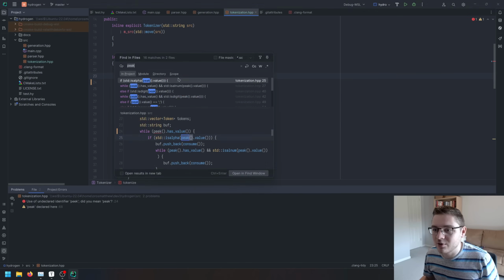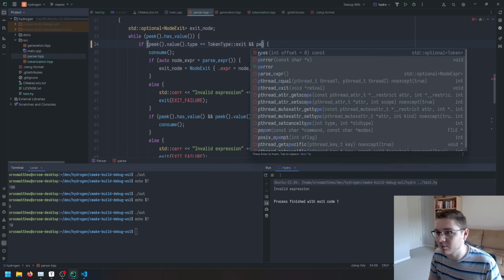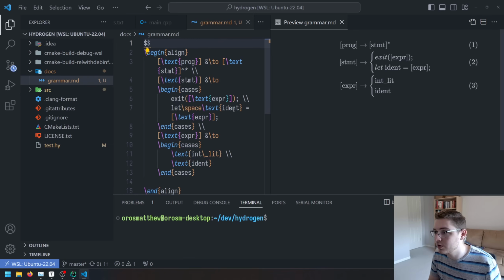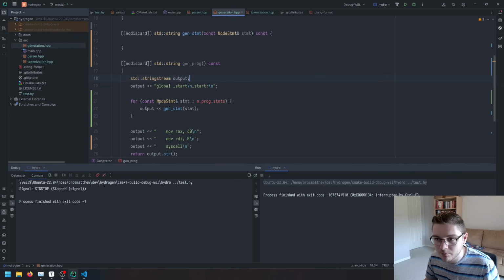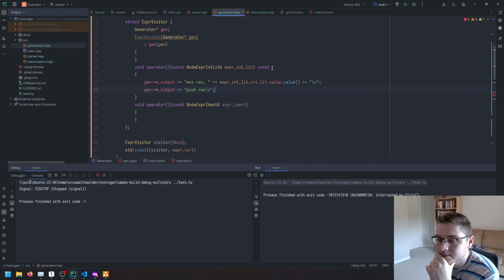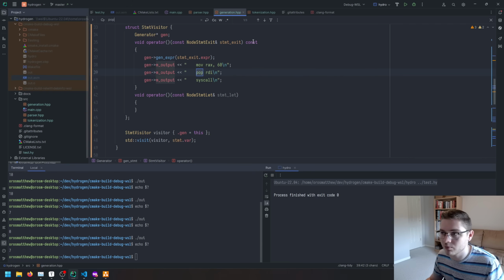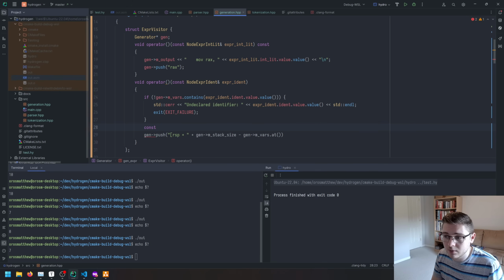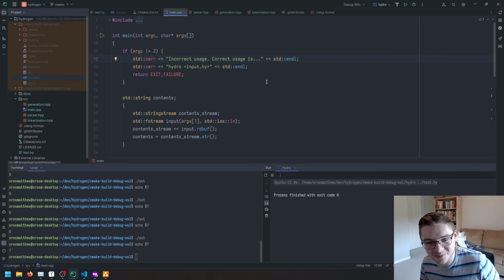Variables in Assembly (Compiler Pt.3)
Keyboard: Keychron V6, Gateron G Pro V2 Brown Switches